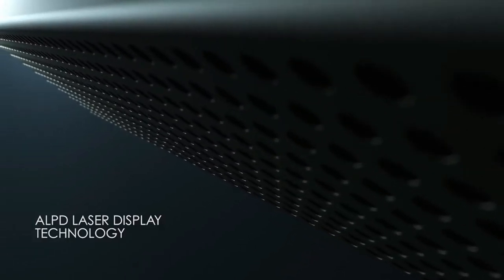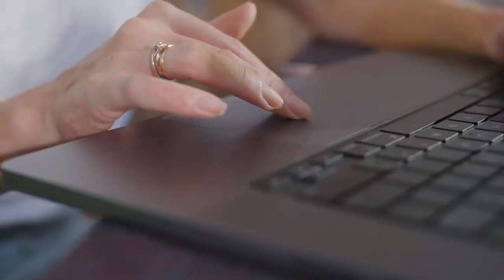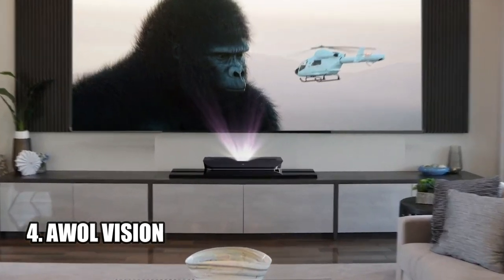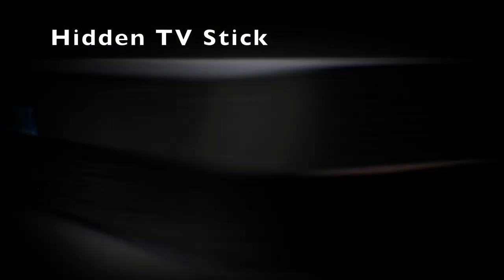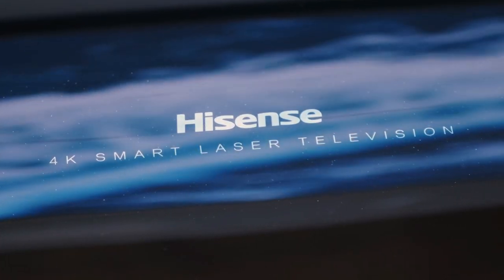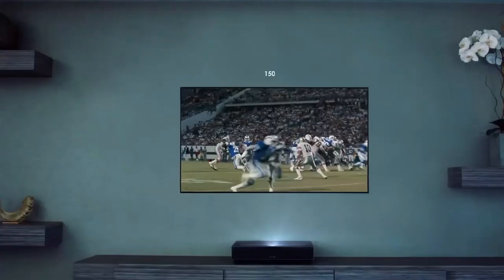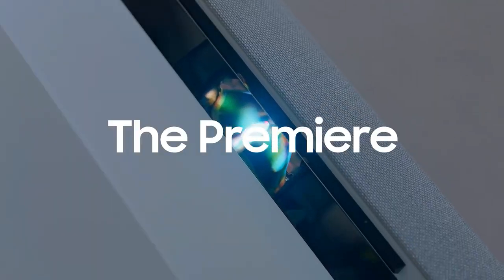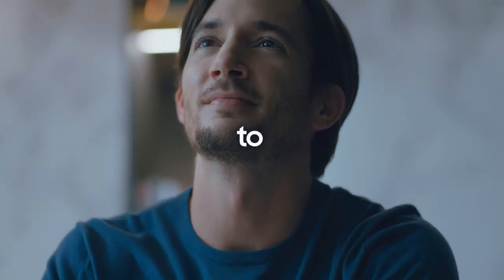5 Best 4K Laser Smart TV Projector in 2024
5 ► WEMAX Go
Amazon US

4 ► AWOL VISION
Amazon US

3 ► Hisense
Amazon US

2 ► WEMAX Nova
Amazon US

1 ► SAMSUNG
Amazon US